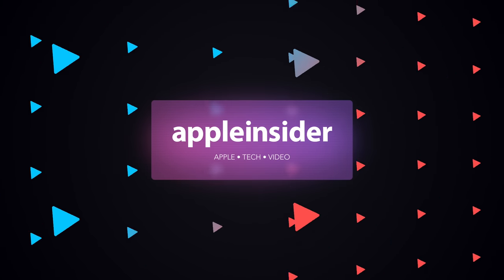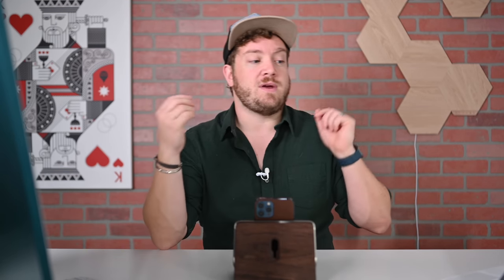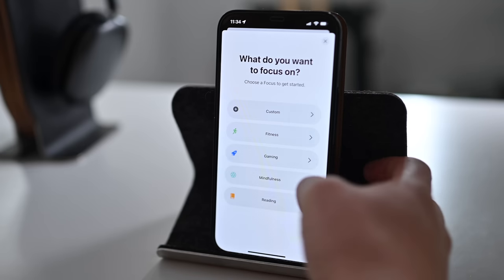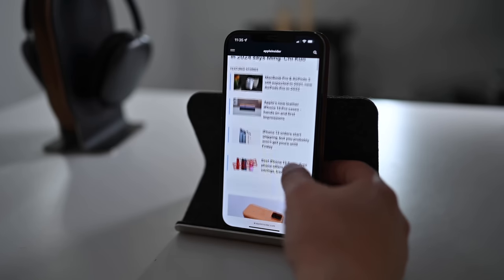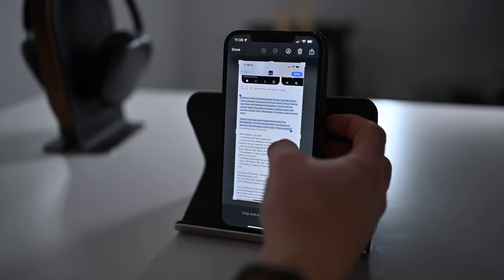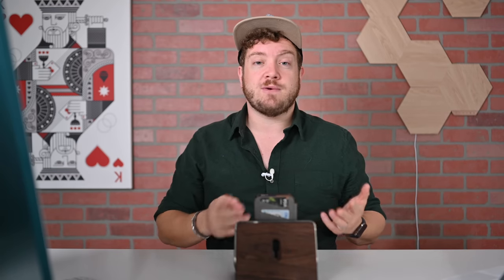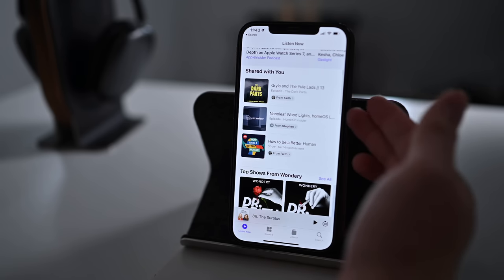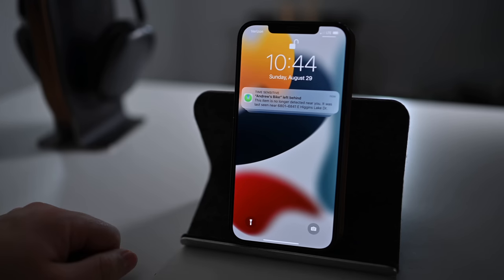The Best New Features Available NOW in iOS 15!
Apple has officially released iOS 15 for all iPhone users! I walk through my favorite new features that are now available to everyone with this free update.

Chapters ➡
0:00 Intro
0:45 Focus
3:14 Safari
4:07 Live Text
5:01 iCloud+
6:25 Shared with You
7:14 Find My